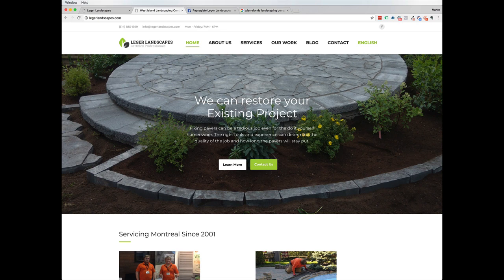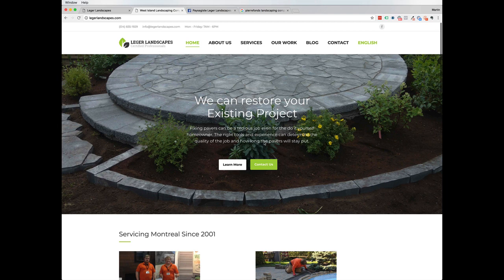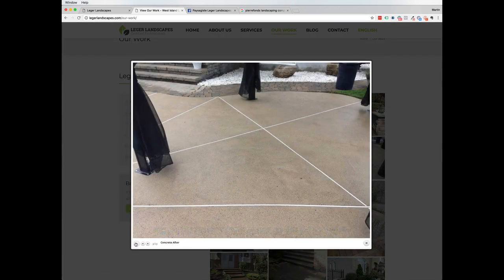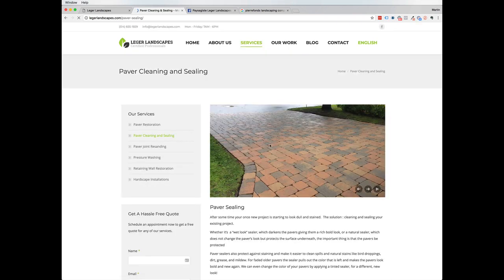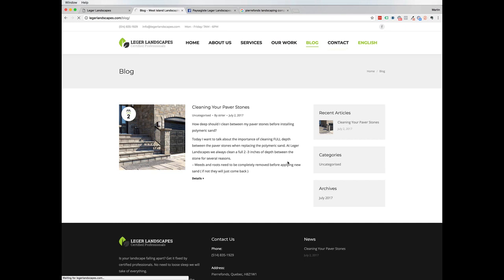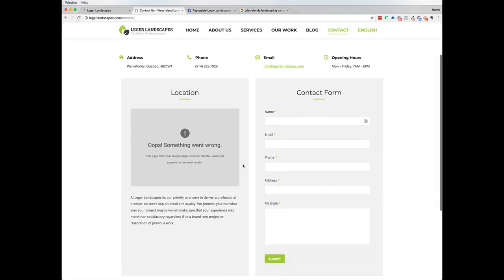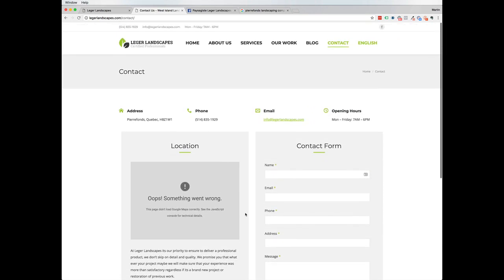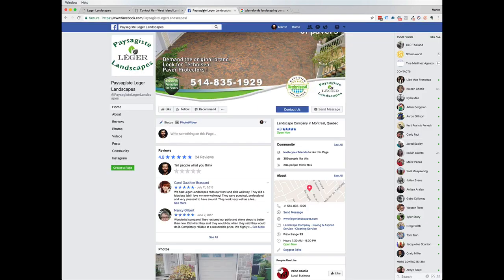Landscape Contractor Website Audit - Leger - 002